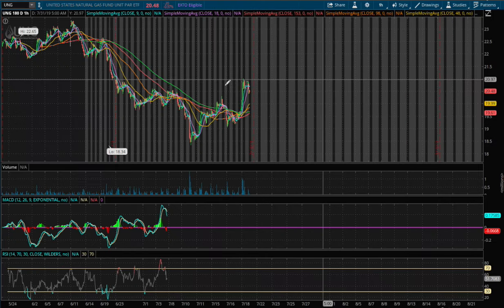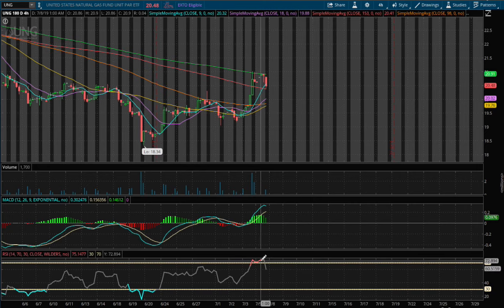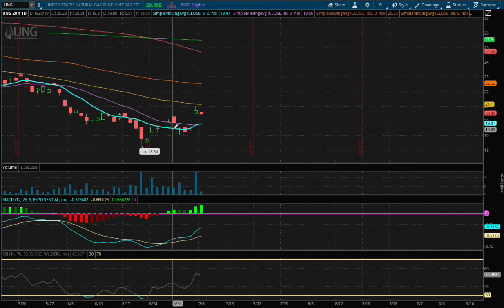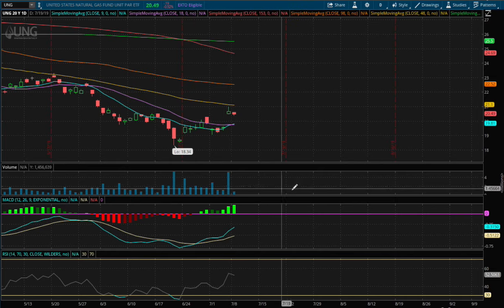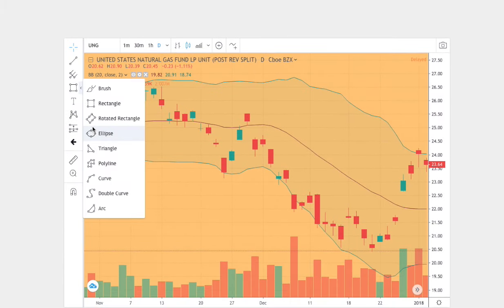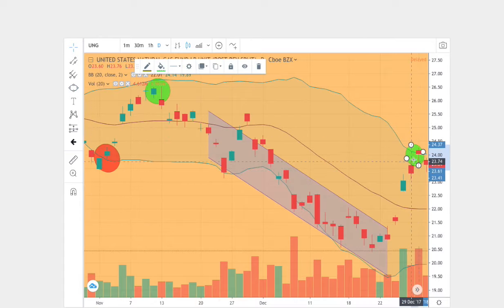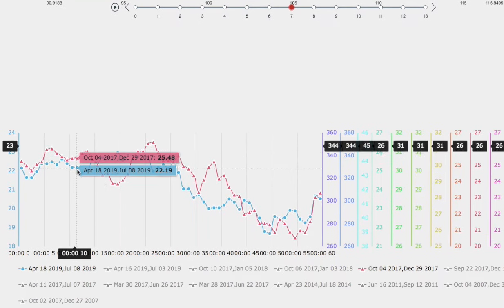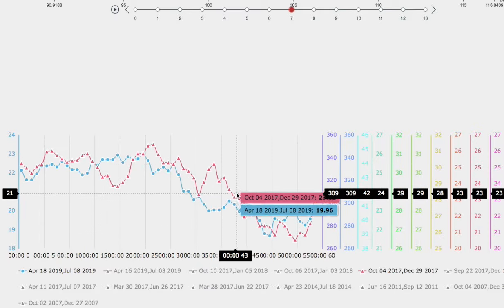Natural Gas [UGAZ & DGAZ] in July 2019 Week 2 Forecast / Prediction